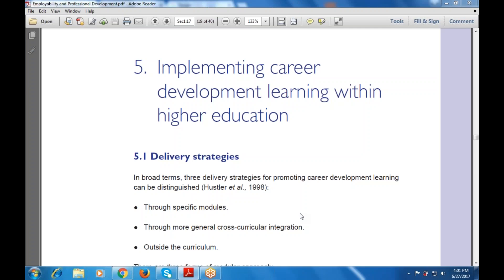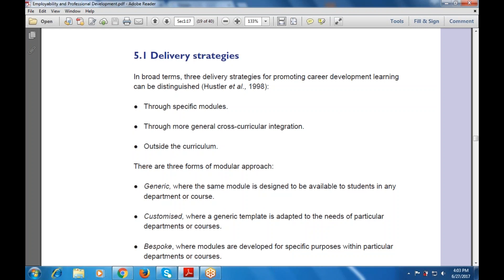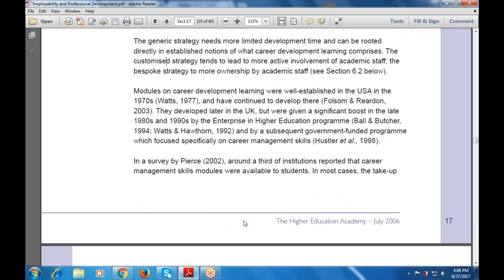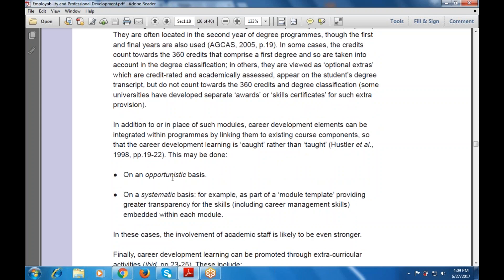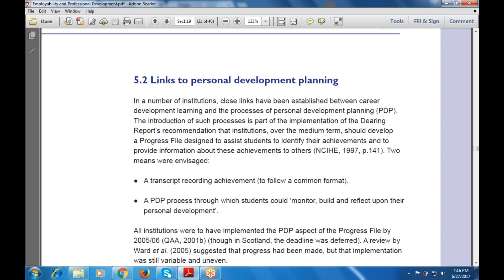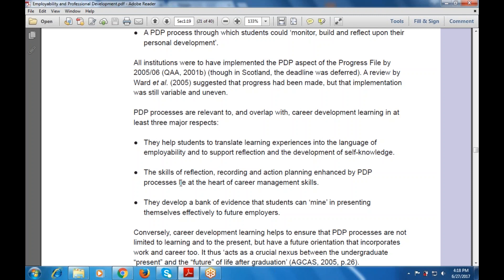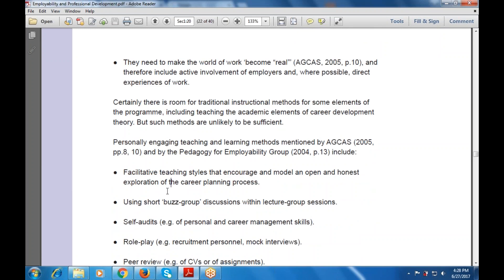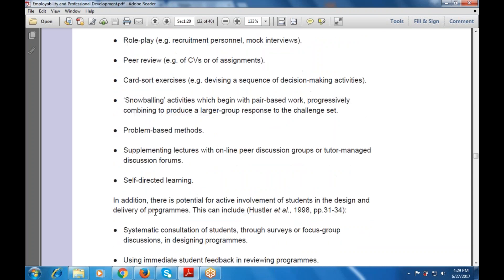Revision of Employability & Professional Development : Delivery strategies